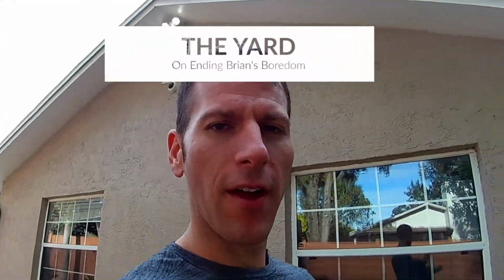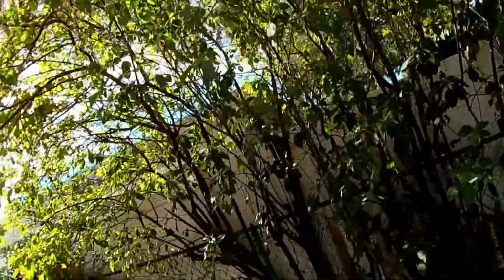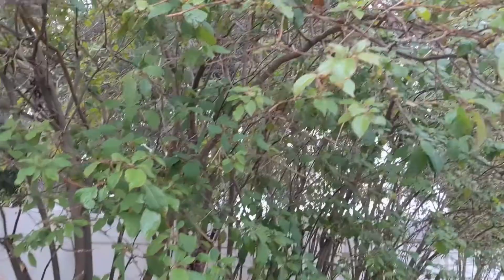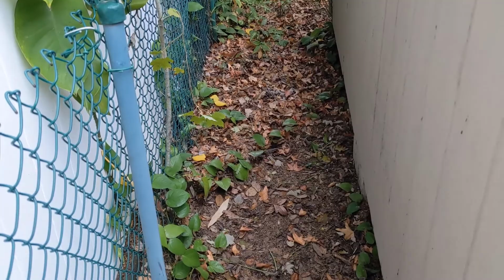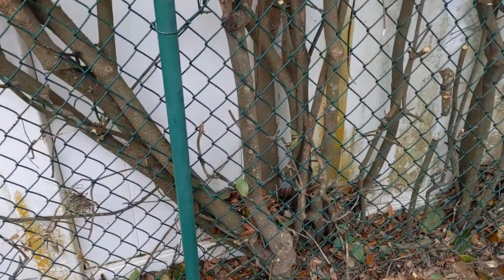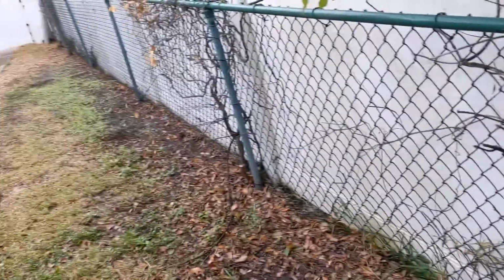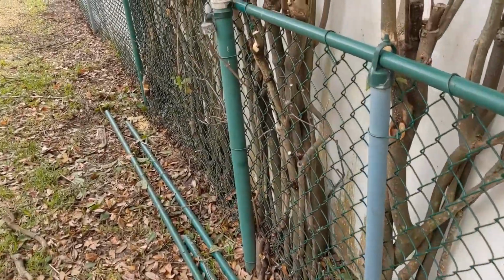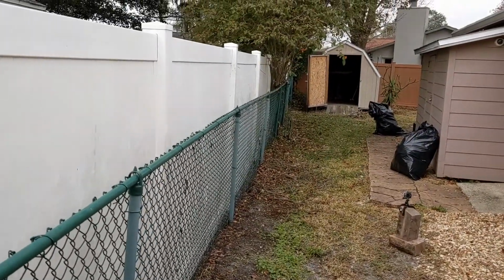DIY Chicken Coop Shed - Build Part 1 - Trim, Clean, and Upcycle Fence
Its almost time to build our DIY chicken coop shed! Today in The Yard, we're upcycling the old chain-link fence out back! To get to it, first, we need to trim back some bushes and trees that have grown through.
Once taken down, this recycled fence will give us most of the pieces to build our chicken run with fence to spare!
This is part 1 of a 3 part series for our chicken coop build. In our next video, were going to build out our chicken coop inside the shed! Part 3 will be where we use the fence for our chicken run! Its going to be totally enclosed to keep our chickens in, and our predators out.